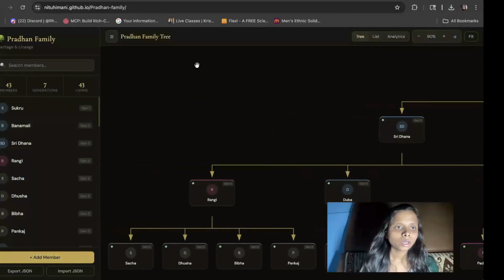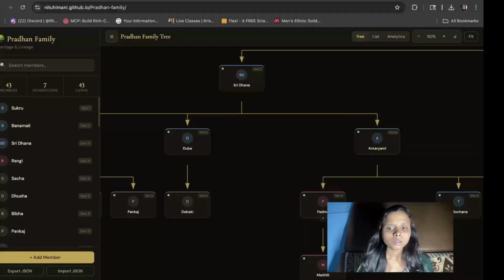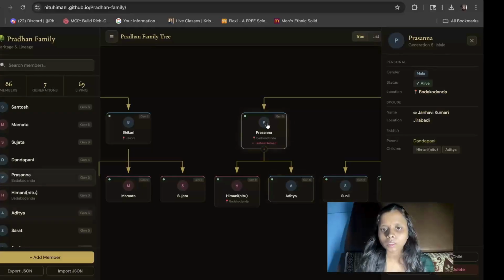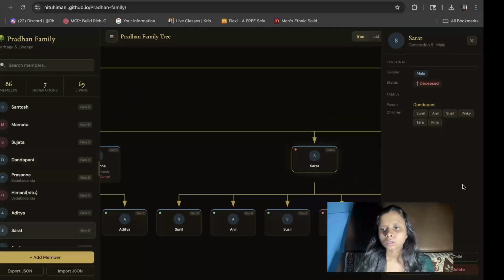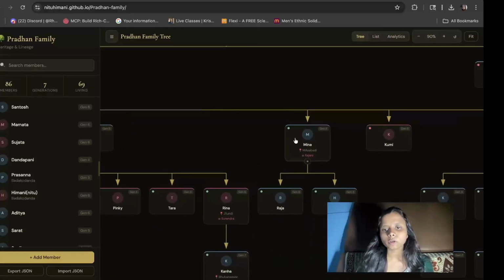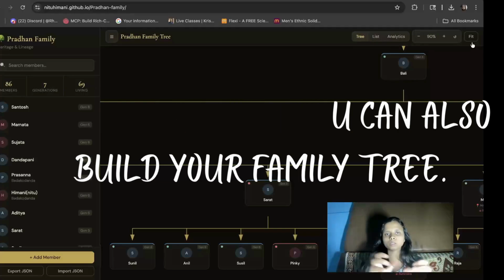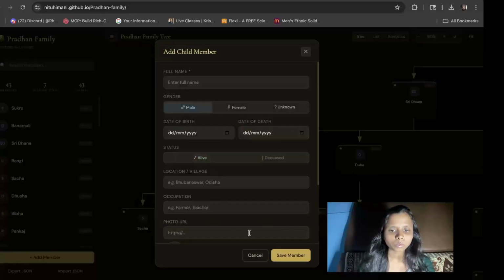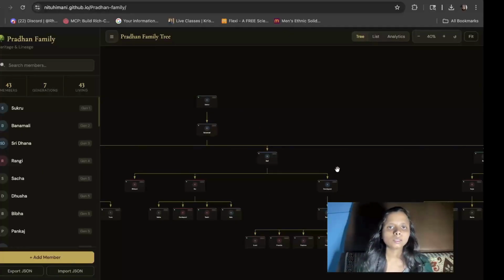Day 3: Trying OBS for the First Time + Building My Family Tree 🌳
Day 3 of my consistency journey 🚀

Today was all about trying OBS (Open Broadcaster Software) for the first time and continuing my Family Tree Project 🌳

Honestly, it was confusing at first 😅 but I’m slowly learning how recording, scenes, and audio work. At the same time, I made progress on my family tree project which is getting more interesting day by day.

This journey is not about perfection, it’s about learning, building, and improving every single day.

💡 What I did today:
- Set up OBS for recording
- Learned basics like scenes & sources
- Worked on my Family Tree project
- Tried improving my workflow

If you're also learning something new, let’s grow together 💪